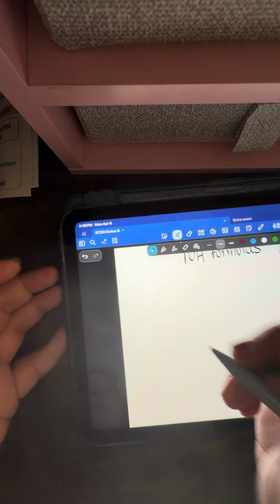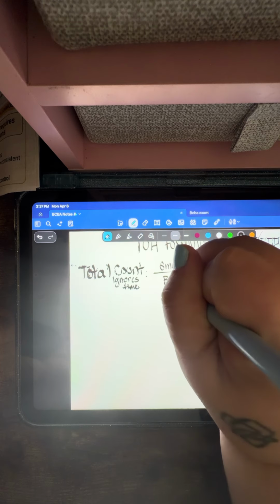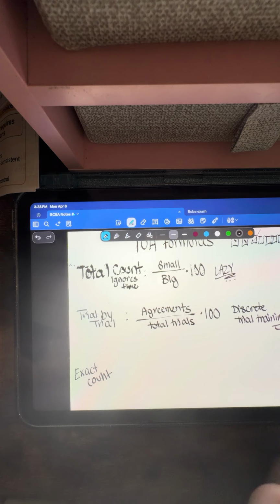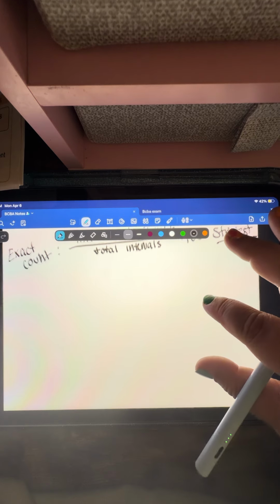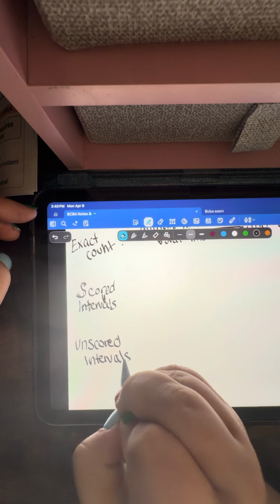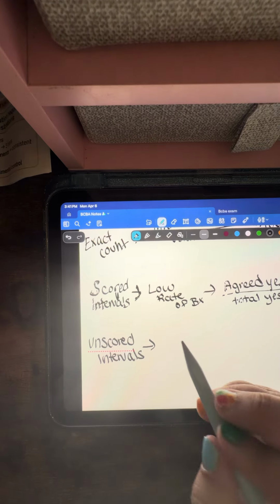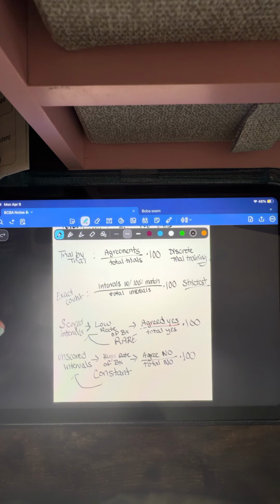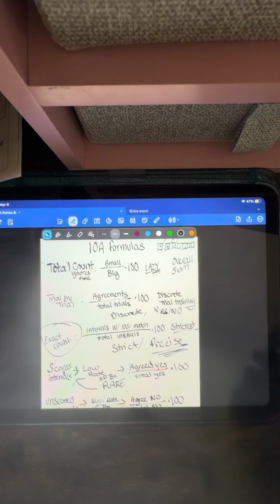IOA formulas quick write on white board